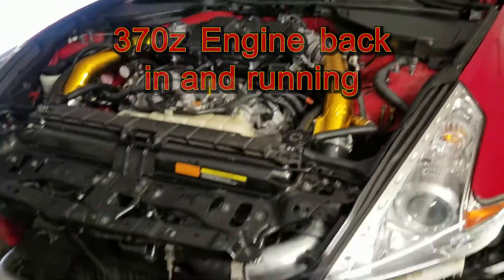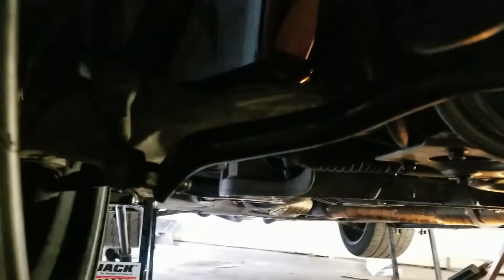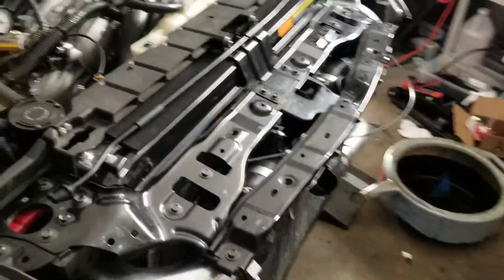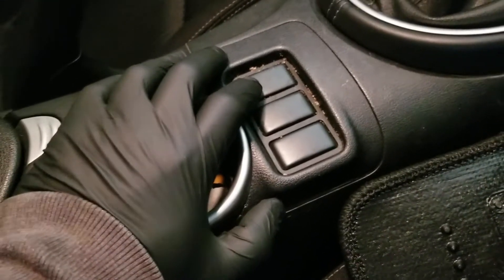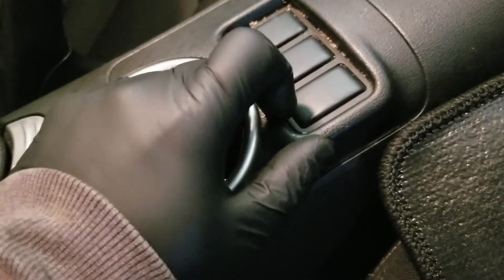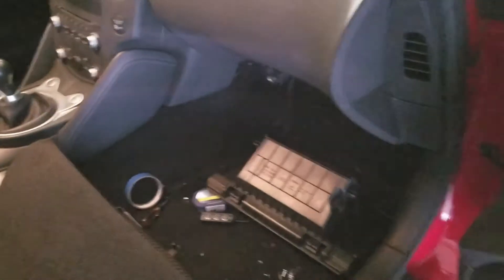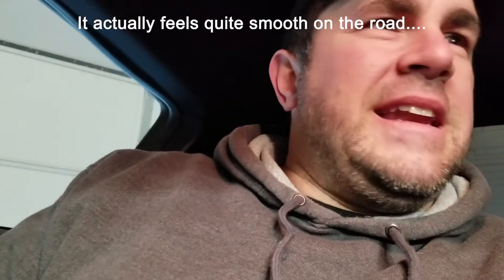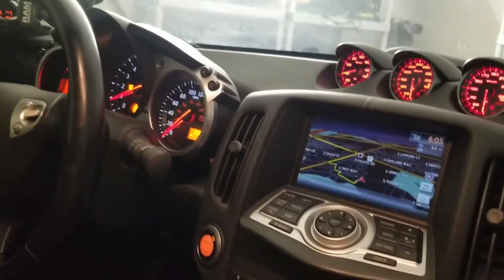Shes Running!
After pulling my engine out in the garage to fix problems, shes back together and running...